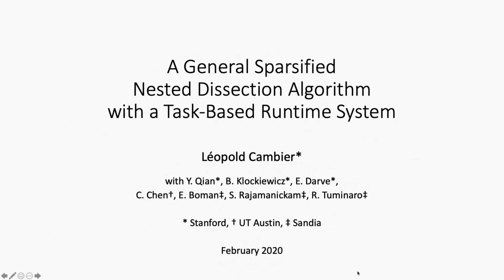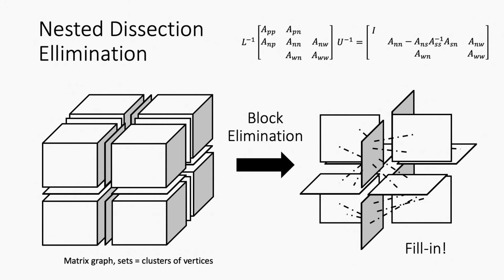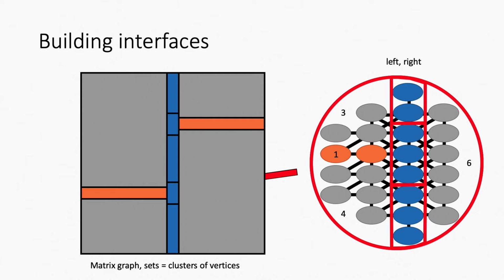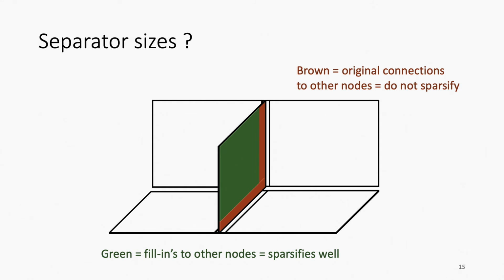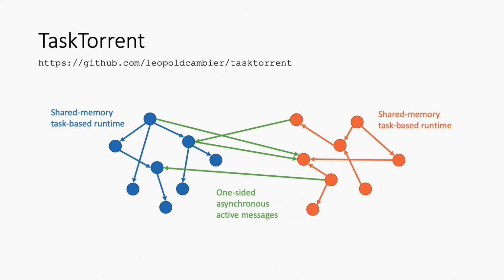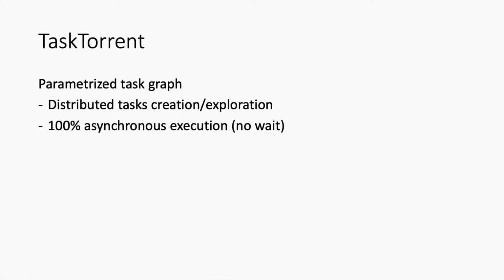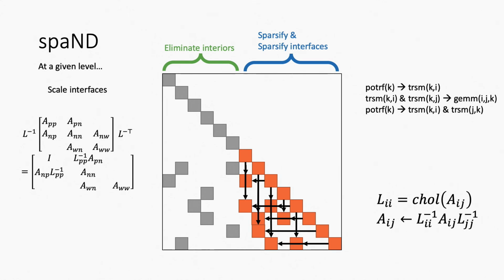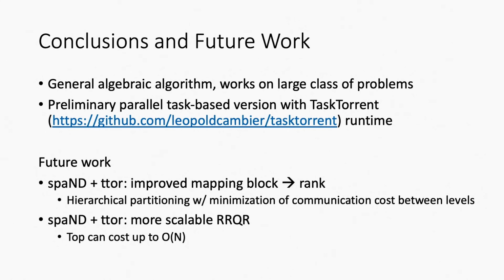PP20 - Leopold Cambier - A General Parallel Sparsified Nested Dissection Algorithm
MS61 Advances in Parallel Sparse Linear System Solver Stacks for Exascale - Part II of II, Session 3